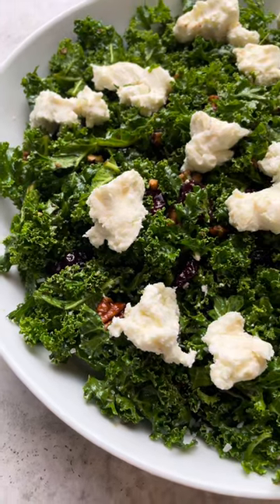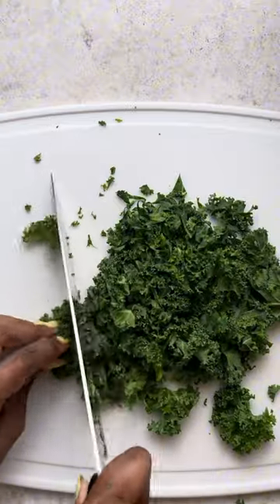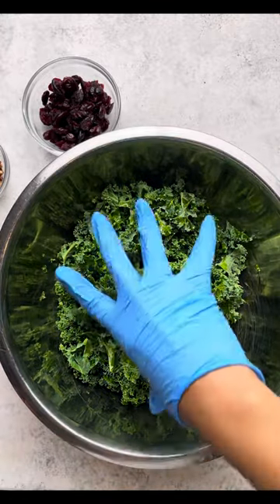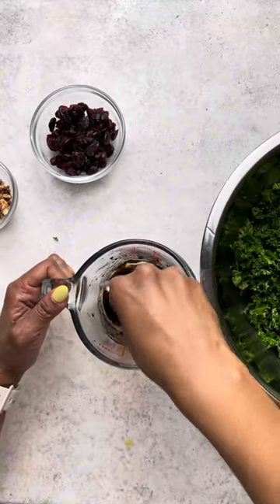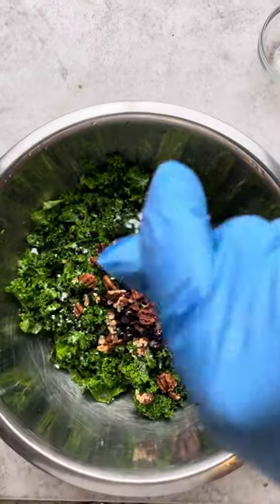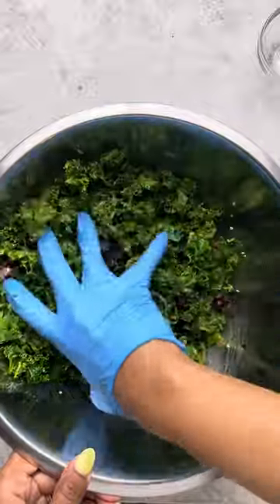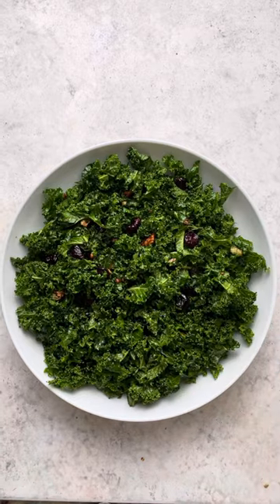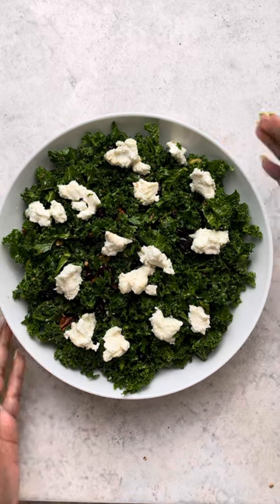Healthy Kale Salad | Simple Kale Salad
This Kale Salad is healthy and simple to make.